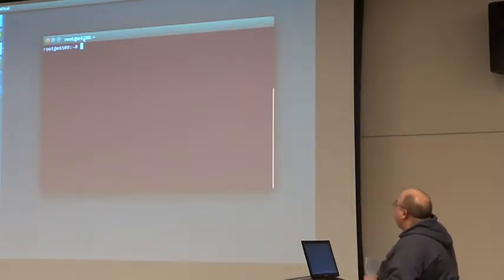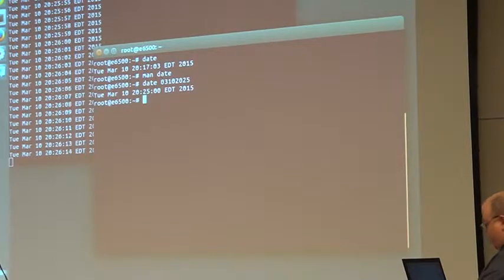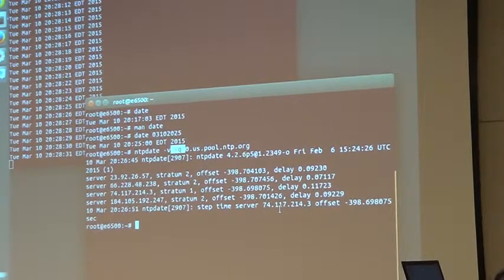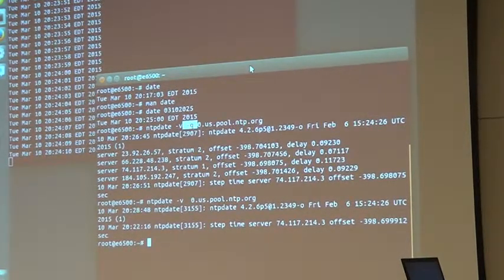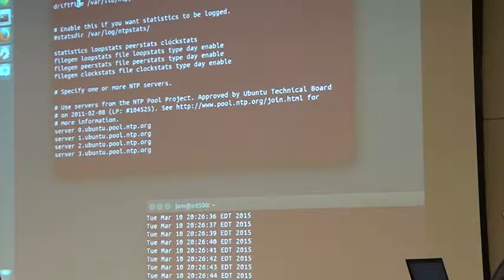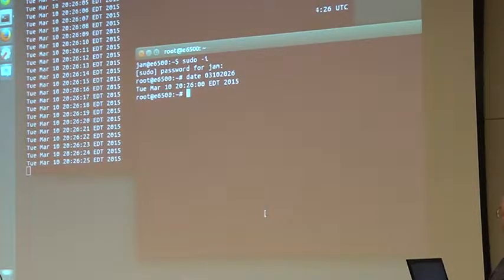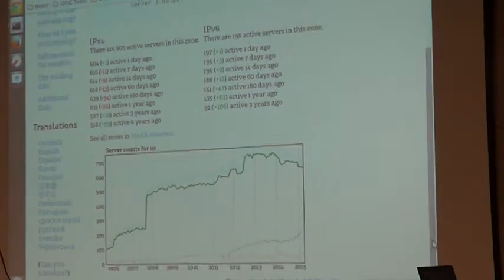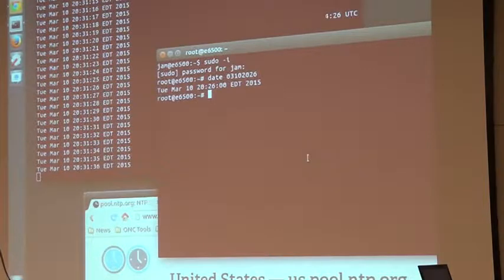MUGORG 2015 March 4 of 4 NTP - Network Time Protocol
NTP - Network Time Protocol

With the switch to Daylight savings time occurring on Sunday, March 8th, we thought it would be a great time to talk about the time synchronization using the Network Time Protocol or NTP.  Whether you are running a single desktop computer or a data center full of servers, it's important that you can depend on system time being accurate.  At the March 10th meeting, we'll dive into configuring time servers and clients along with the tools that you can use to set and monitor the time.